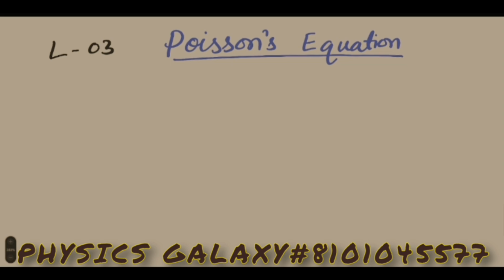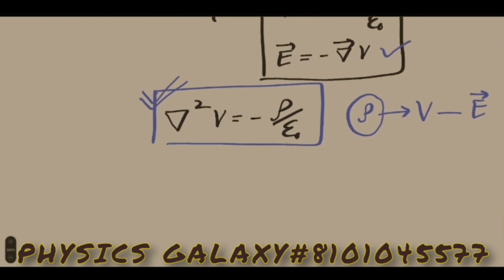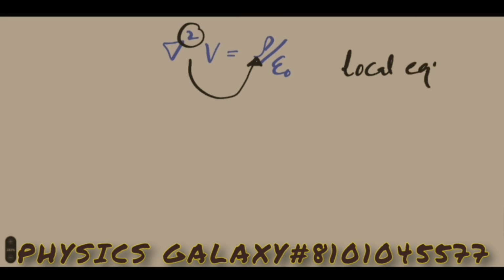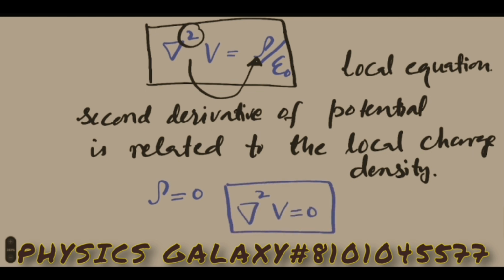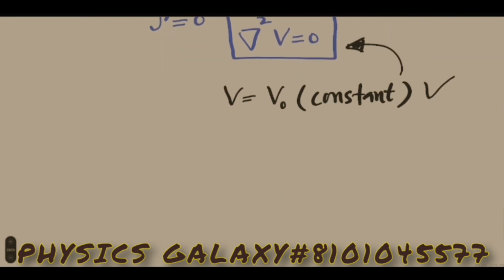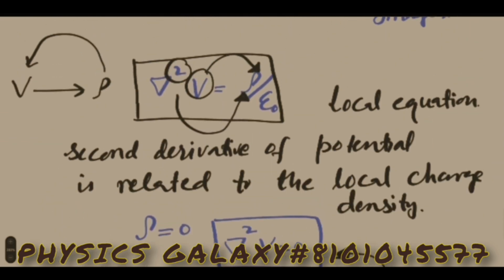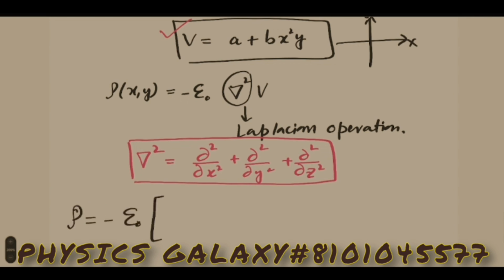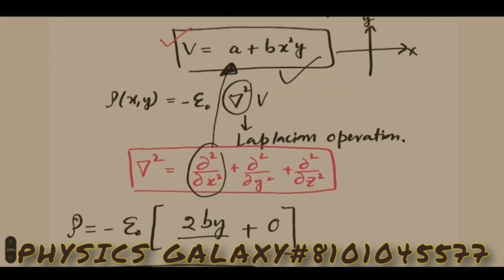Electrodynamics|Lec-3|Poisson's Equation & Application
Electrodynamics
Poisson's Equation & Application